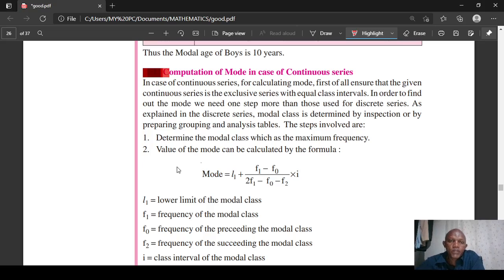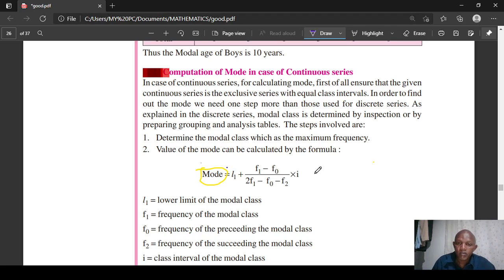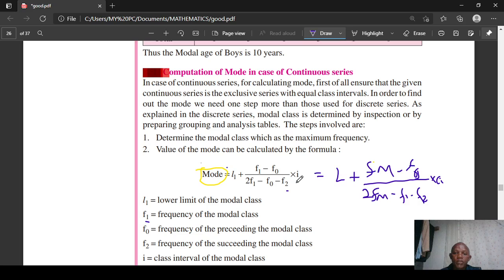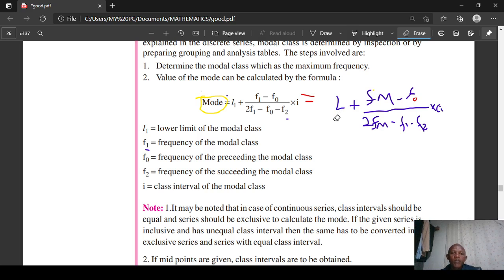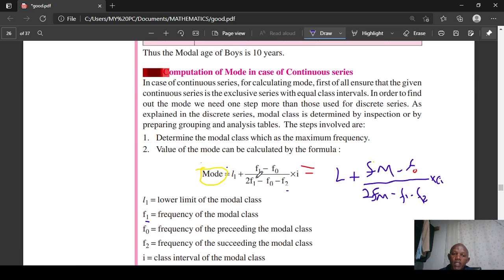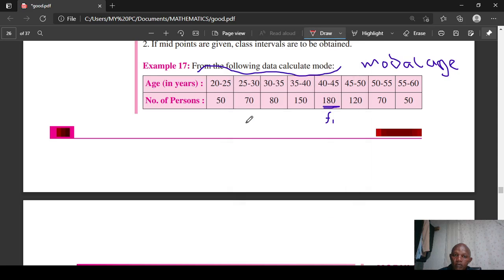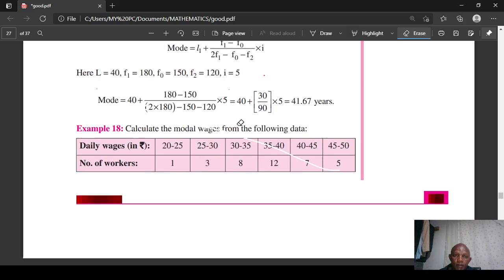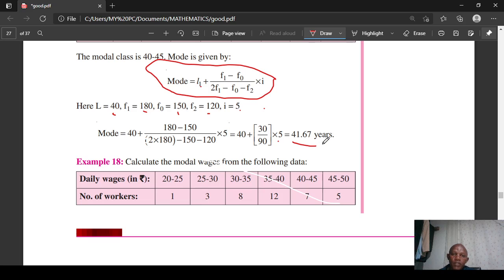Mode Lesson TWO